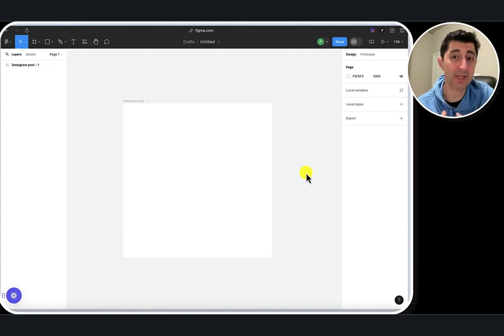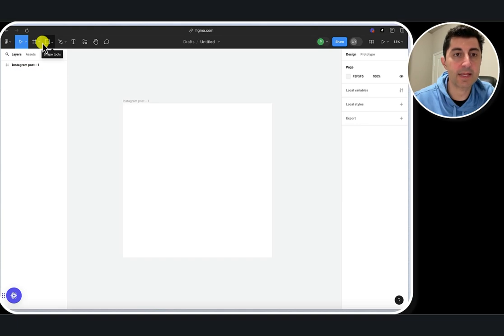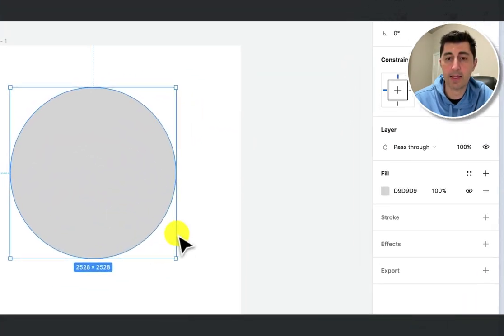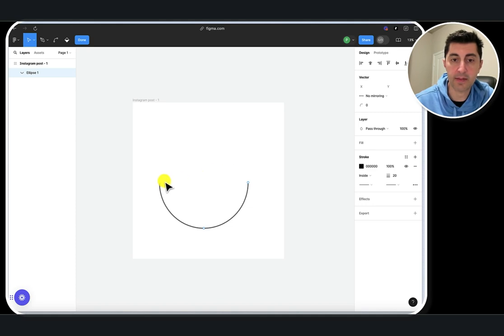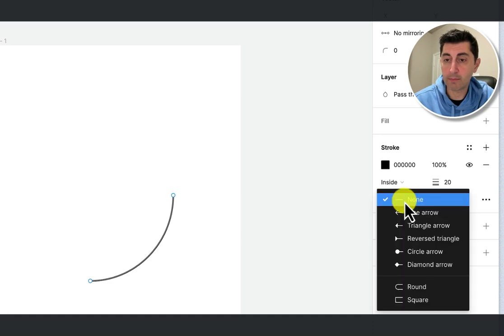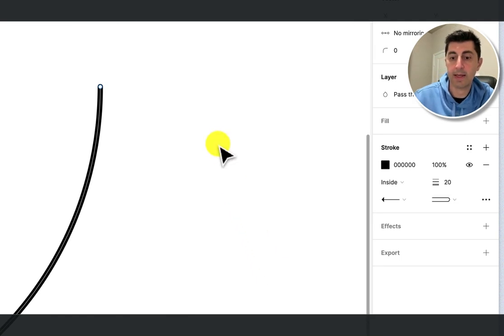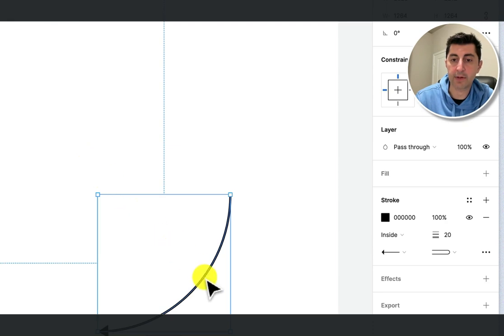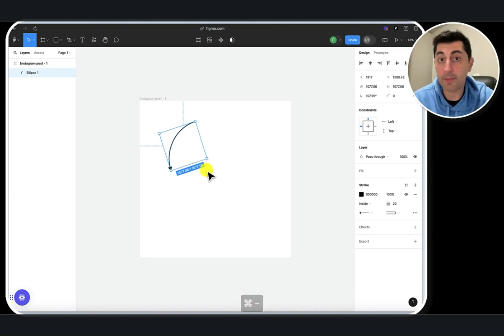How to Make Quick and Easy Arrows in Figma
Arrows are used a lot in visual metaphors, so here's a tutorial on how to make them fast & easy in Figma.